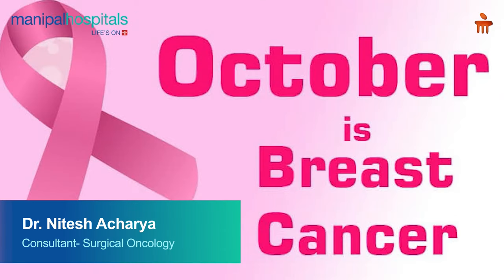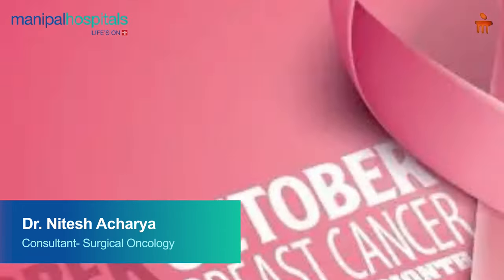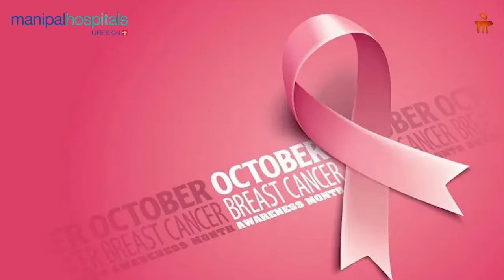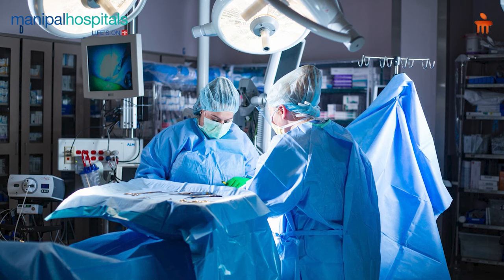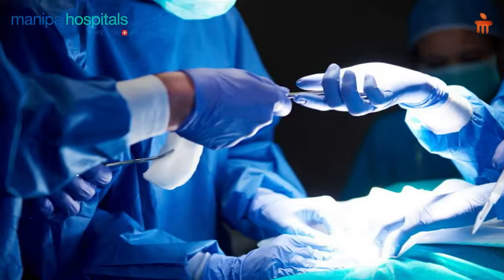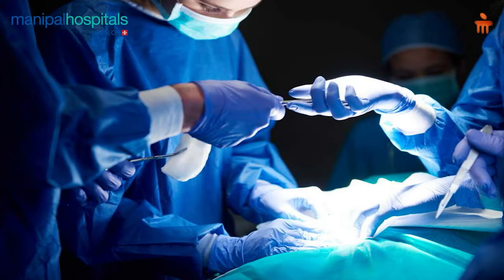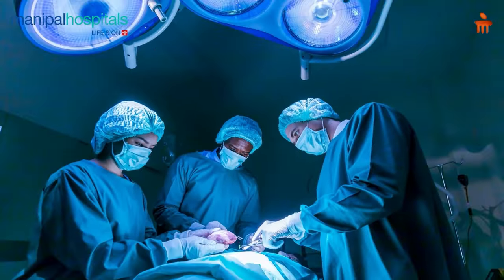About Breast Cancer | Dr. Nitish Ranjan Acharya | MBO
Dr. Nitish Ranjan Acharya discusses the crucial role of surgery in breast cancer treatment, explaining options like lumpectomy, mastectomy, and reconstruction.

Watch the video to gain insights into how each approach is chosen based on the cancer type and stage to support patient recovery.

Contents on the video:
0:00 - Introduction
0:26 - About Breast Cancer Surgery
0:44 - How it is performed?
1:15 - What is Breast Conversation Surgery?
2:09 - Advancement of Breast Cancer Surgery
3:40 - Breast Cancer Theme